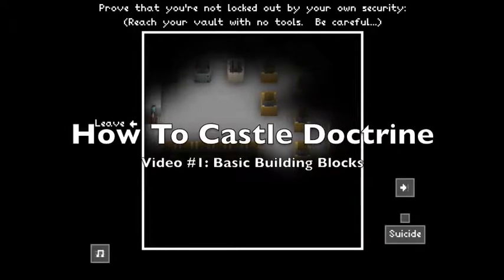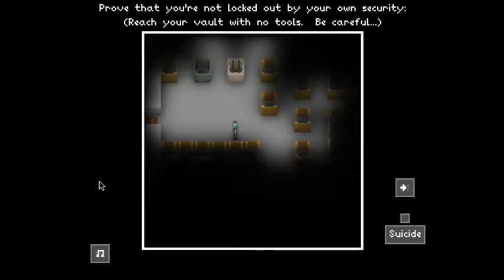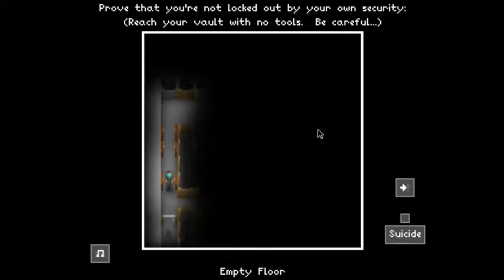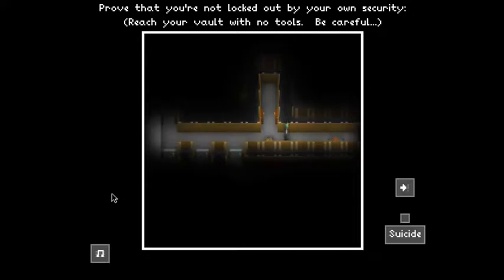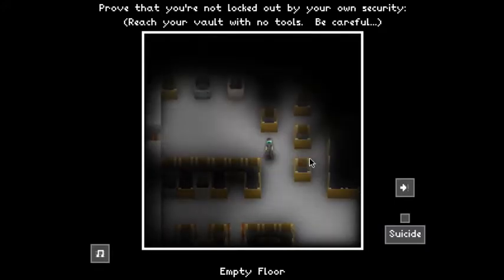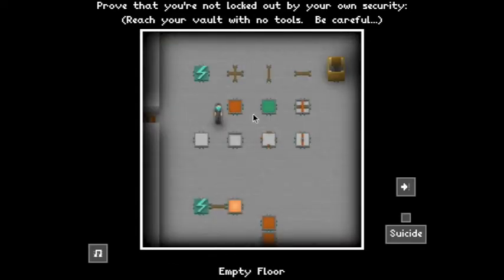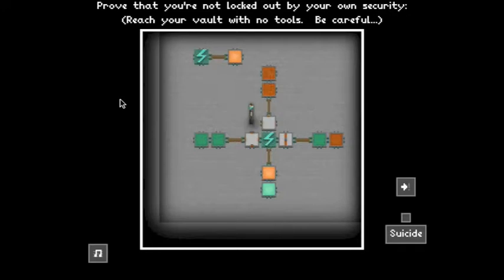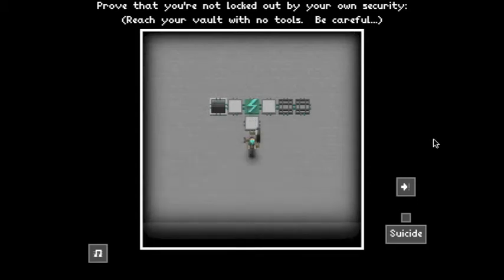How To Castle Doctrine Part 1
This video provides a basic introduction to all the different pieces that can be used to build house defences in the strange new game "The Castle Doctrine".